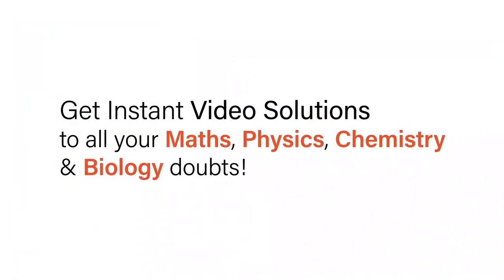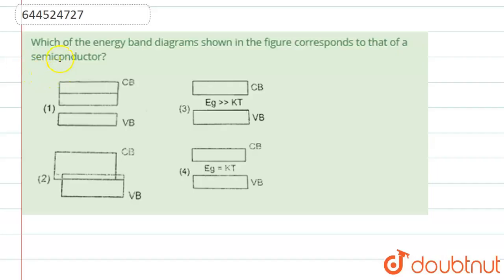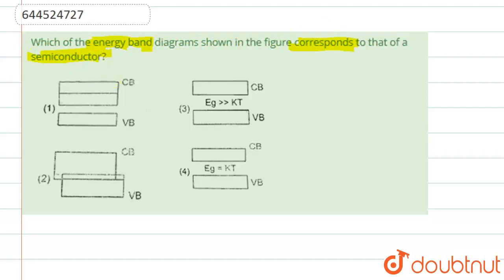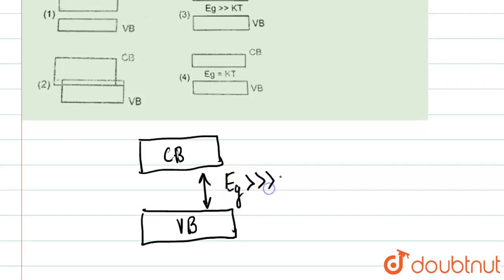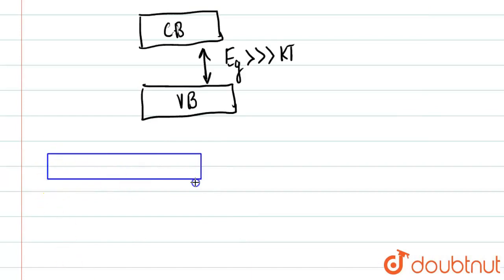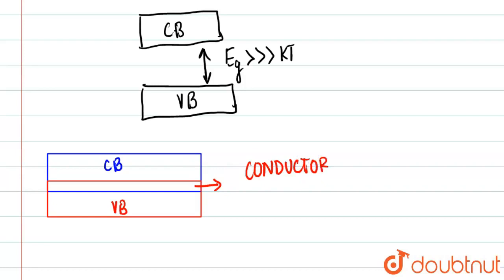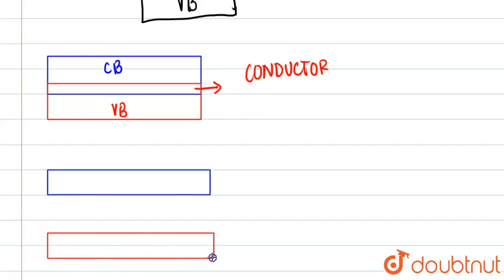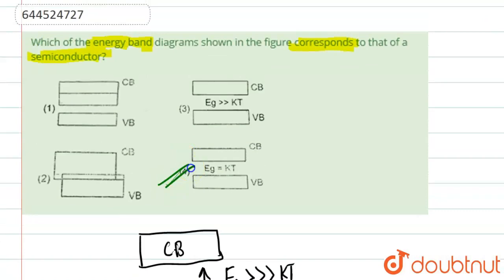Which of the energy band diagrams shown in the figure corresponds to that of a semiconductor?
Class: 12
Subject: PHYSICS
Chapter: SEMICONDUCTORS
Board:IIT JEE

👉 Have Any Query? Ask Us.